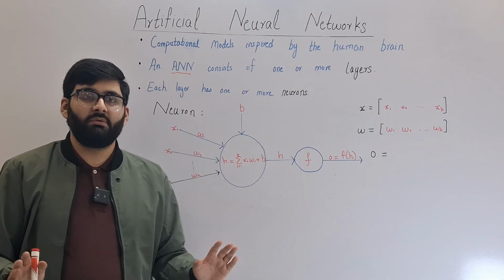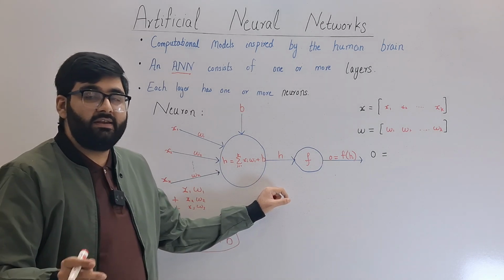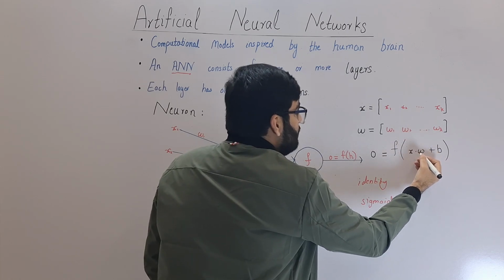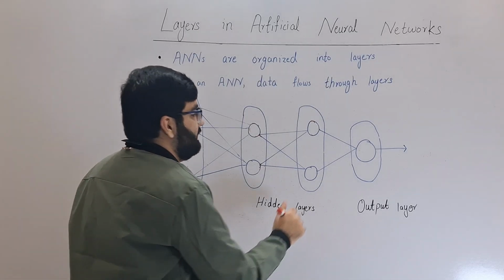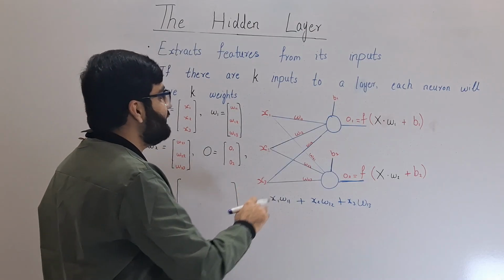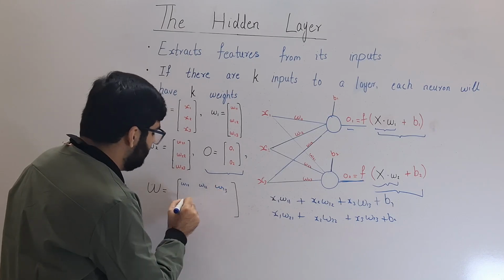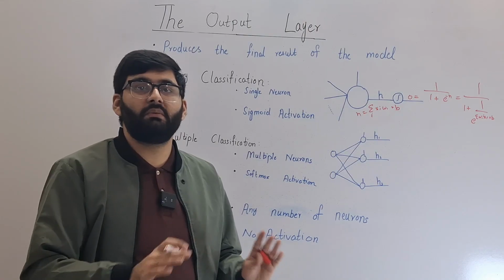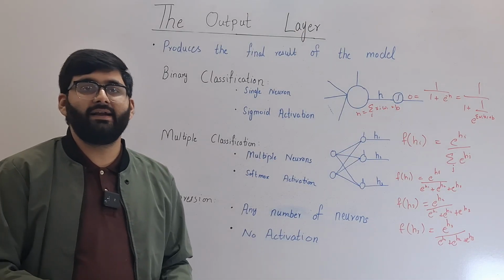1. ANN - Artificial Neural Network | Deep Learning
In this video, we explore Artificial Neural Networks from the ground up using simple math and clear intuition. This is the first video in our deep learning series, where you’ll learn the key ideas behind neural networks step by step, using visual diagrams to make everything easy to understand.